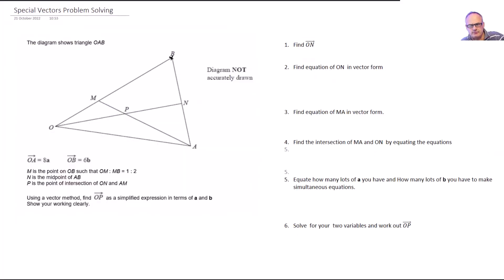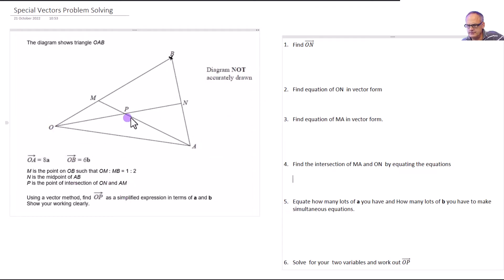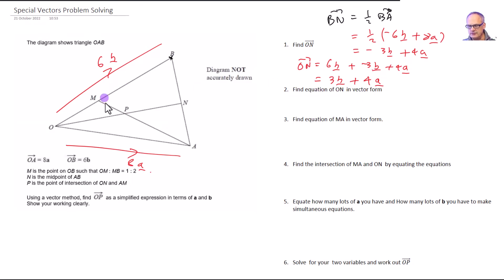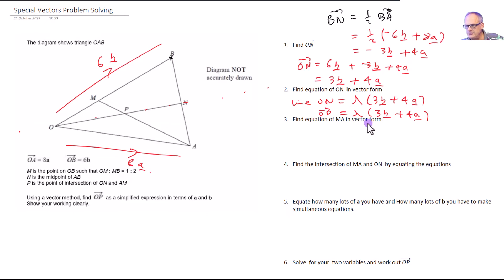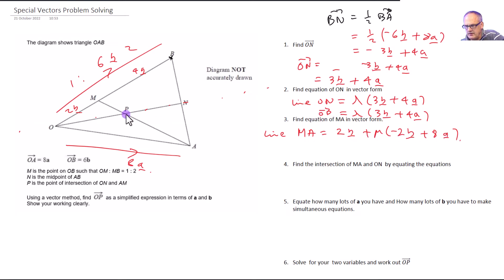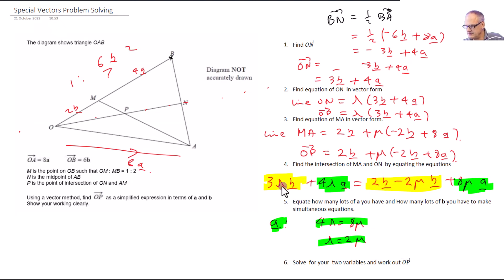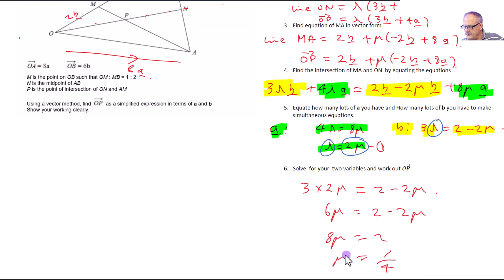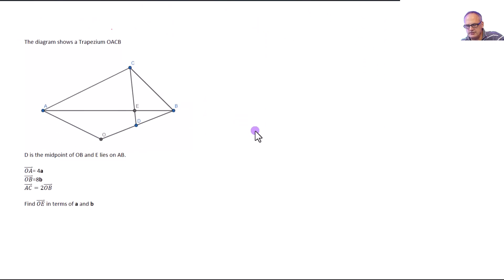How to get a grade 9 in GCSE / IGCSE Maths - Vectors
How to get a grade 9 in GCSE Maths- Vectors
This question looks at a complex Vectors question which does not come up very often.  Understanding it will give you an excellent grounding to do Maths at a higher level.